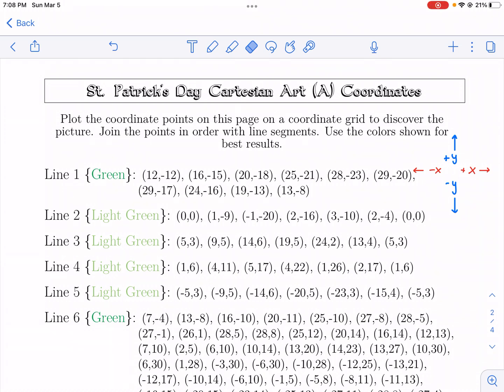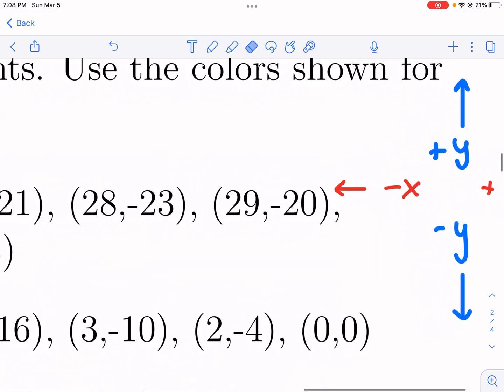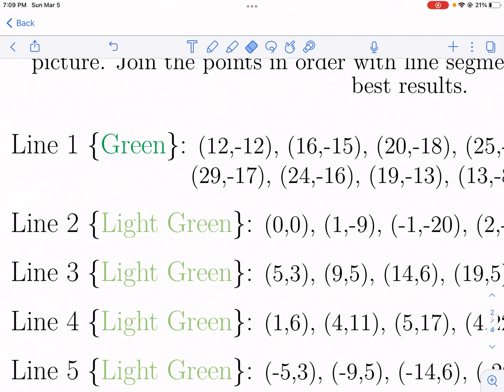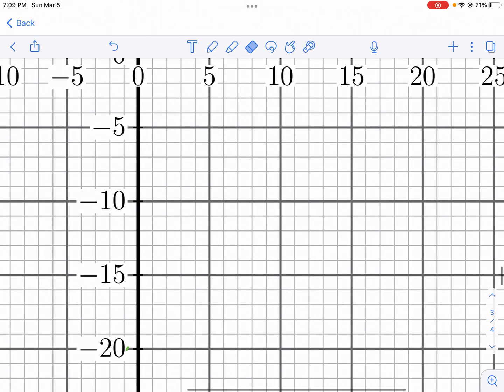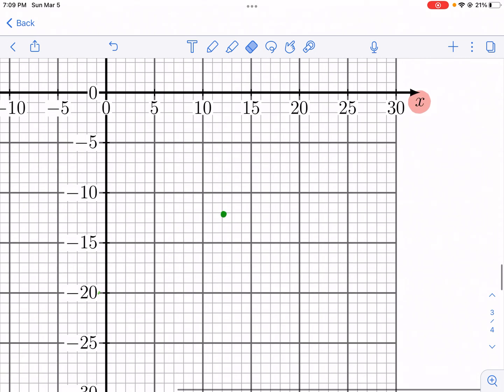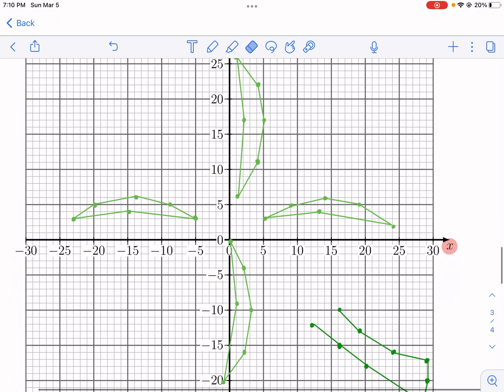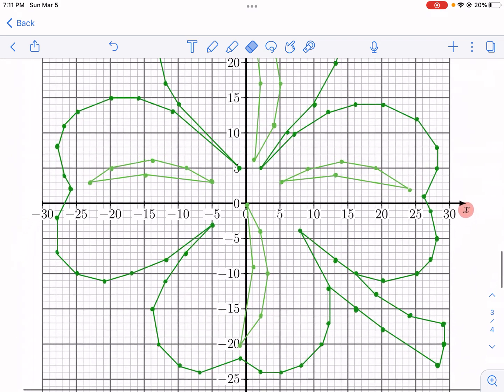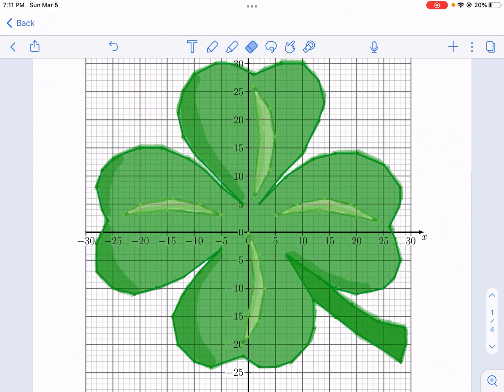Math-Drills: St. Patrick’s Day Cartesian Art